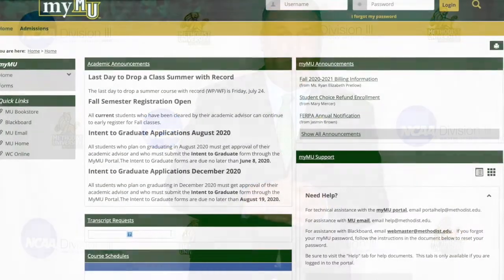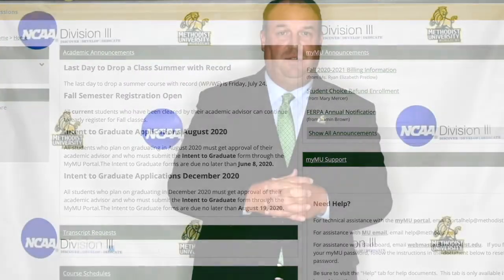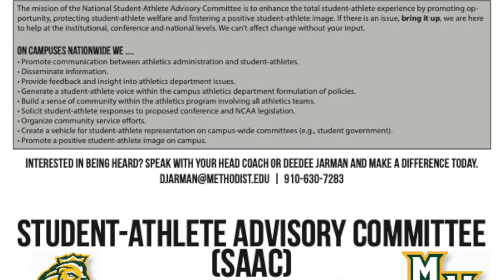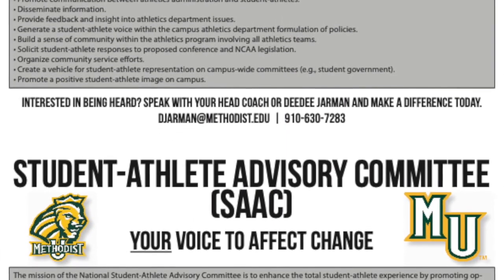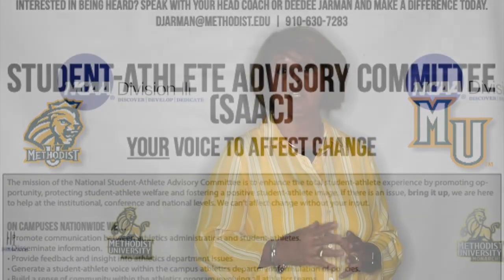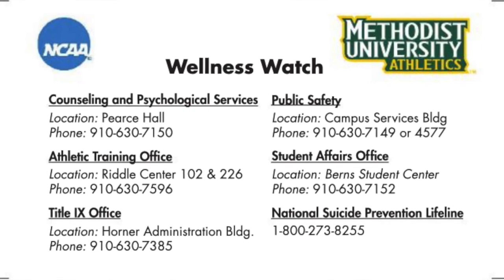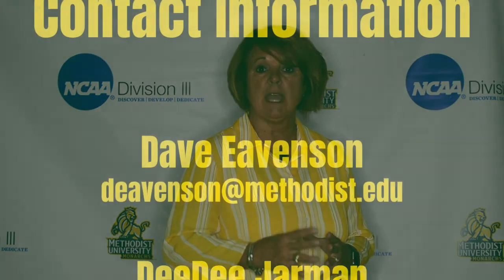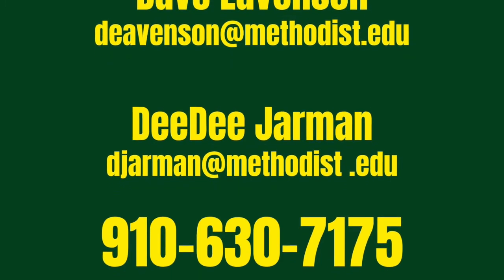Methodist University NCAA Eligibility